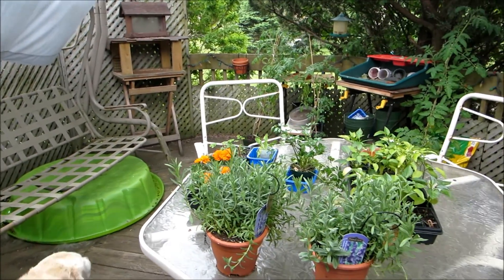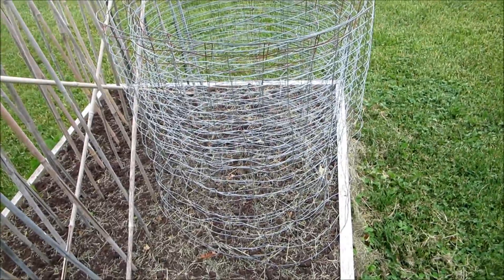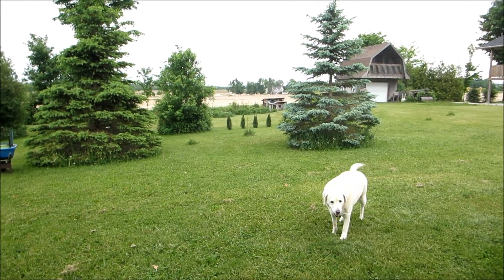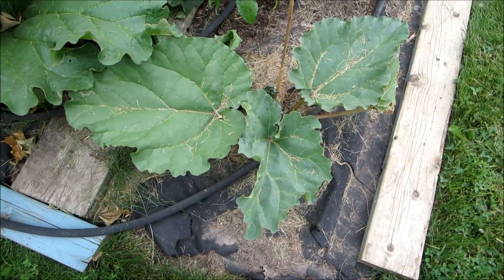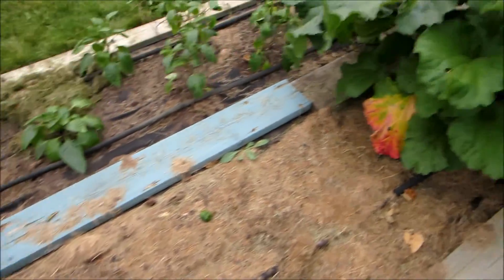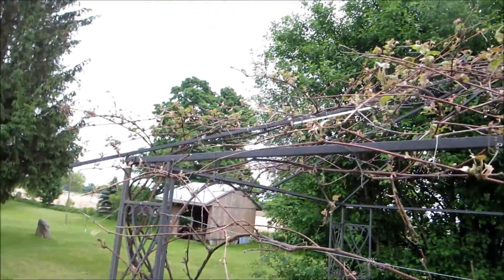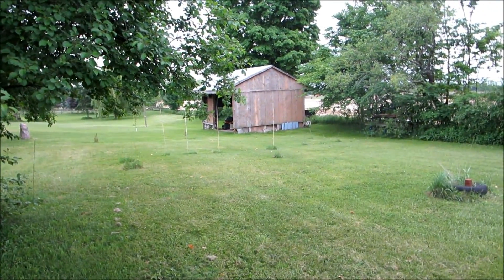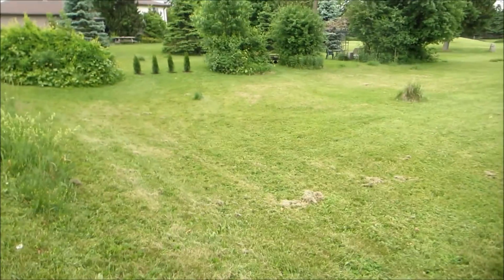Garden update 9 June 2018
The Focus in the garden this year is planting more trees and shrubs, some as a barrier to the new subdivision  and others as part of my goal to become carbon neutral. The focus in the veggie garden is trying to get full size bell peppers.